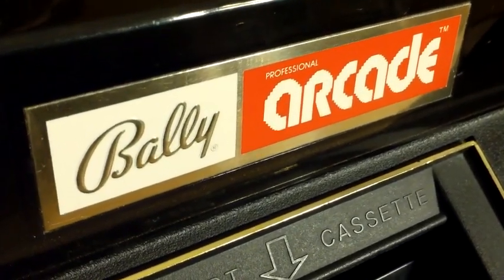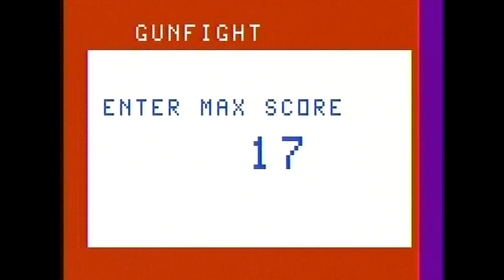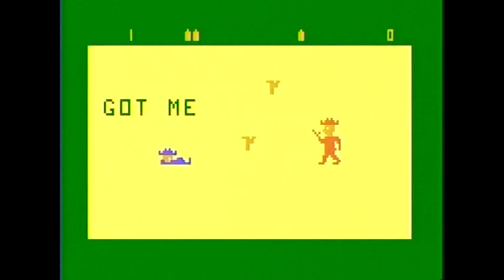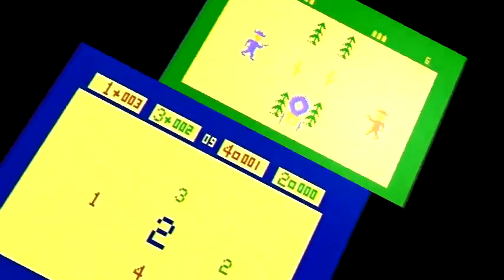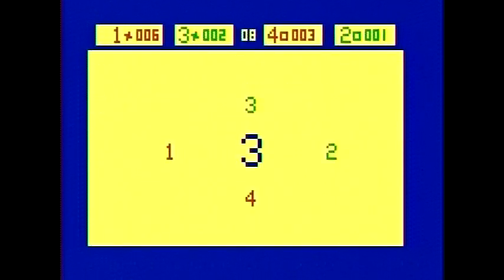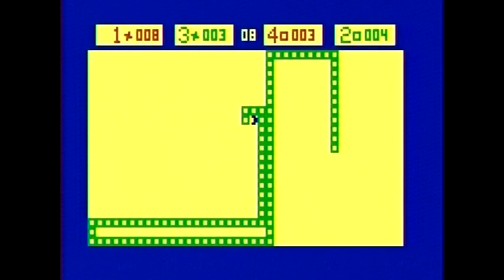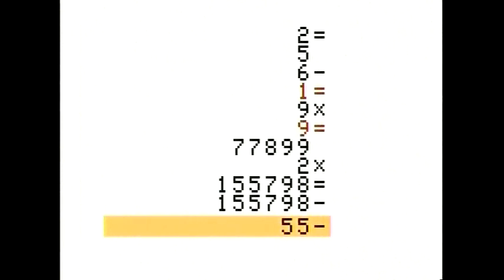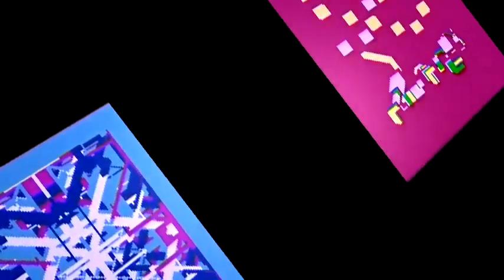The Astrocade has built-in software. Let's have a look at it. Or them.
The Bally Astrocade exists and contains 4 built-in pieces of software.  2 games and 2 utilities.  And man are they all over this video.  This video right here is up to its armpits in Astrocade built-in software.  The stench of pack-in games and utilities hangs over this video like a damp wool sweater over a geyser.

It's not unusual to have pack-in games for a console.  But the Astrocade's are built-in, no cartridge needed.  Kind of like how the Atari XEGS has Missile Command built-in to the console.  Very convenient.

And I think the Astrocade has some useful built-in software.  The calculator is a fun curiosity but it's not really the best choice for calculating.  The drawing program, called Scribbling, is pretty fun and a good showcase for the large color palette of the machine.

The games are simple but fun.  Gunfight -- which is a home version of the Midway arcade game Gun Fight...leaving out the space makes the game run cooler -- is for two players only, but shows off some of the versatility of the Astrocade's controller.  Checkmate is a snake-style game for up to 4 players that shows off, well, the 4 player capability of the console.

So what the heck.  Pretty decent stuff.  That's my take on it anyway.  I'm also in favor of pants.